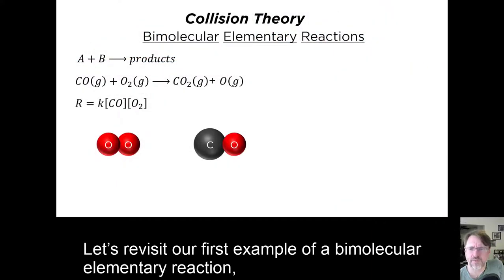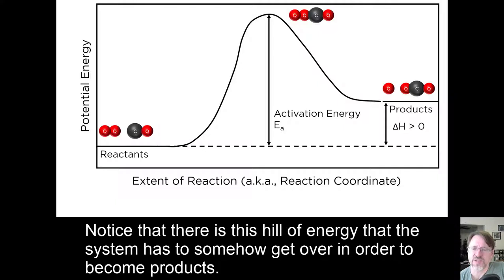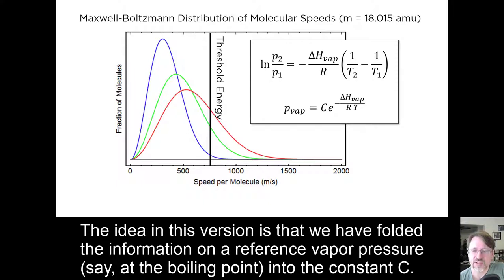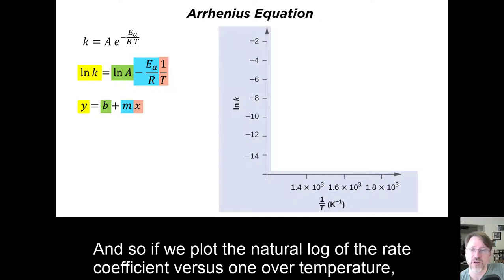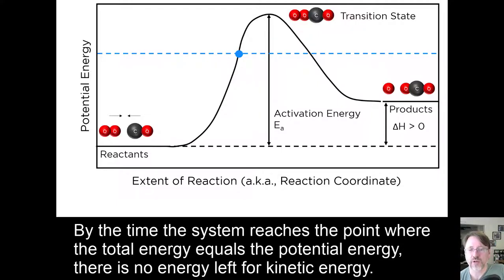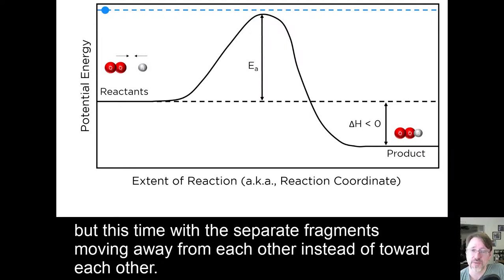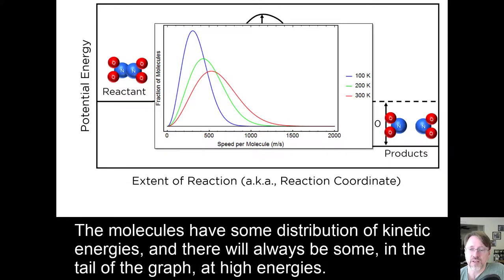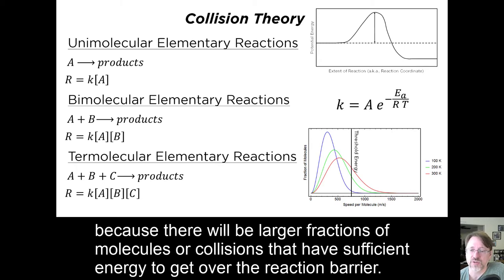Collision Theory: Activation Energy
A discussion of the temperature-dependence of elementary reactions within collision theory, resulting in the Arrhenius equation.